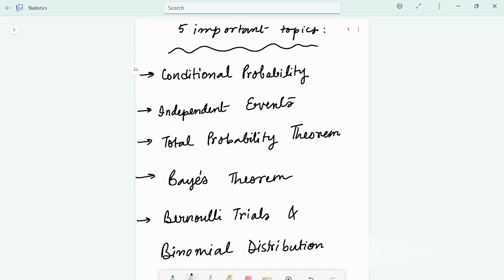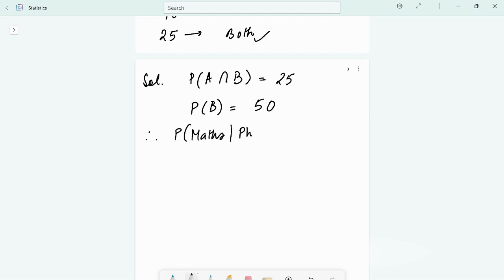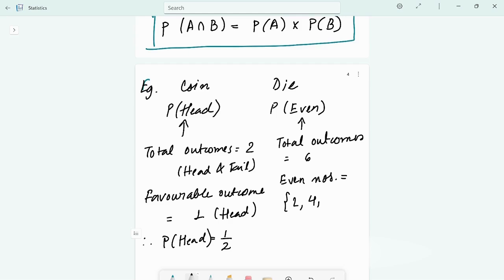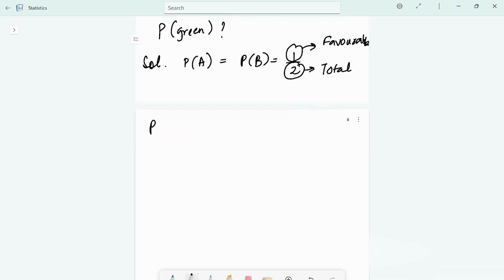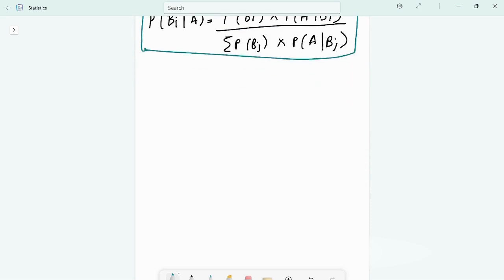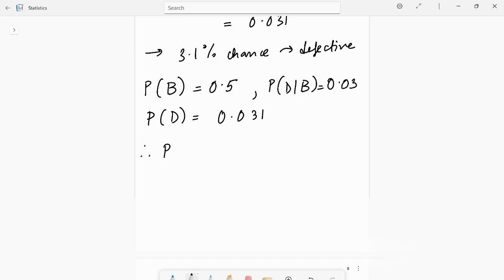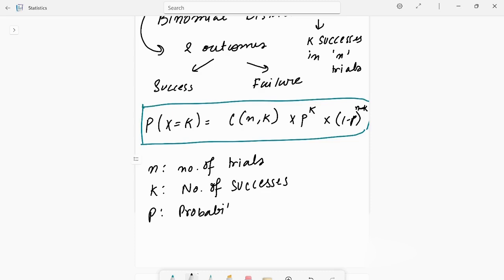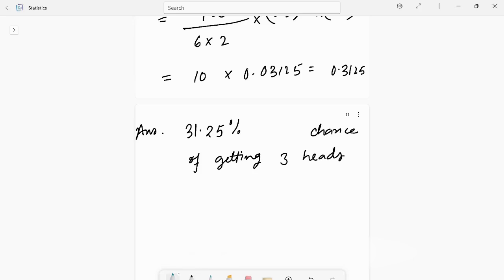Learn Advanced Probability Easily | Class 12 & BSc Statistics | Stats with Aaheli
🎓 Welcome to Stats with Aaheli!
In this video, I’ll be teaching you Advanced Probability concepts from Class 12 (and BSc-level) in a very simple, beginner-friendly way. We’ll cover the following topics:

✅ Conditional Probability
✅ Independent Events
✅ Total Probability Theorem
✅ Bayes’ Theorem
✅ Bernoulli Trials and Binomial Distribution

Each concept includes formulas and step-by-step examples.

📚 This is perfect for:

•Class 12 CBSE or ISC students

•BSc 1st year Statistics students

•Anyone trying to understand Probability clearly

I’ll try to reply to every one of you!